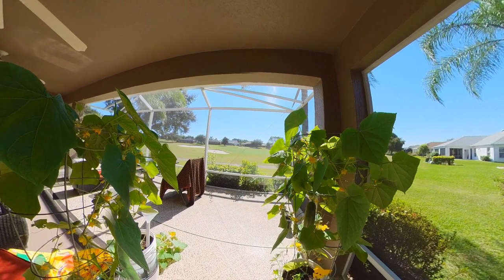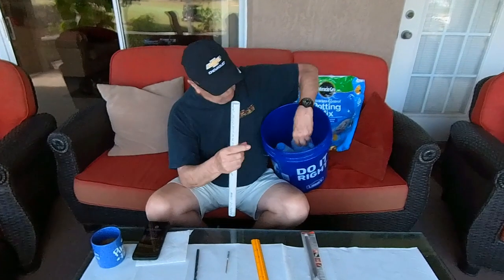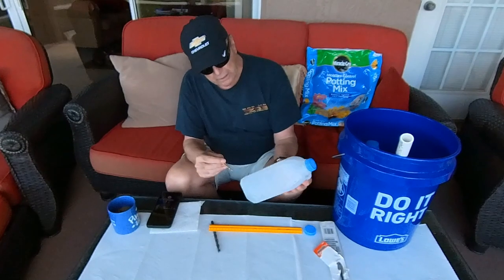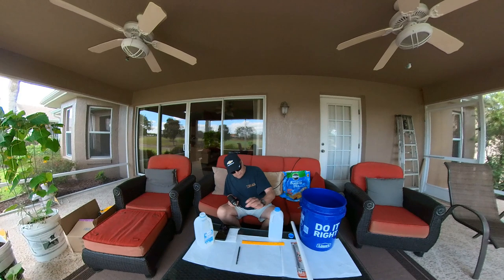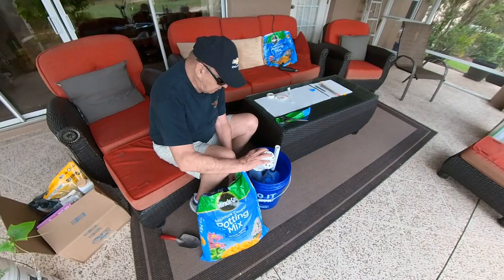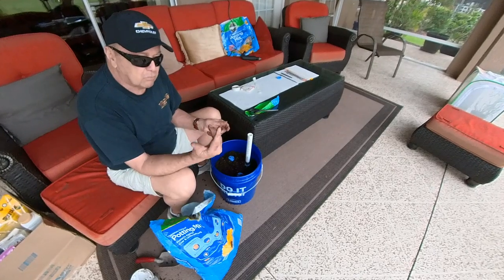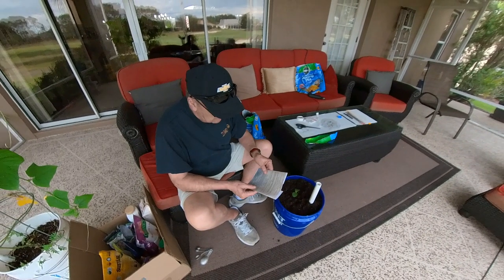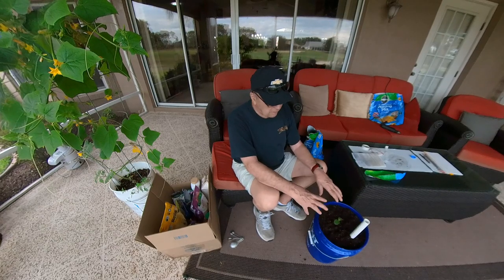Growing plants in a 5 gallon bucket. Step by Step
A departure from Corvette Content but I thought some of you might like this.
Simple and easy way to grow plants in a 5 gallon bucket.
This entire video was shot with an Insta 360 one x 2 camera.